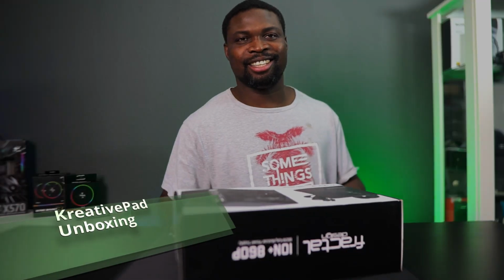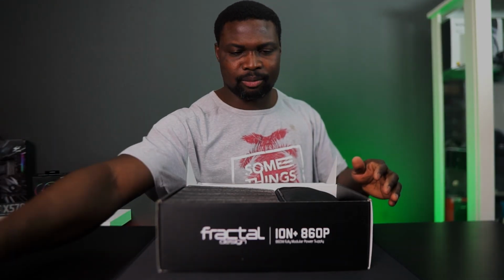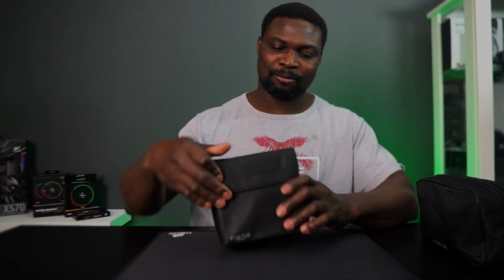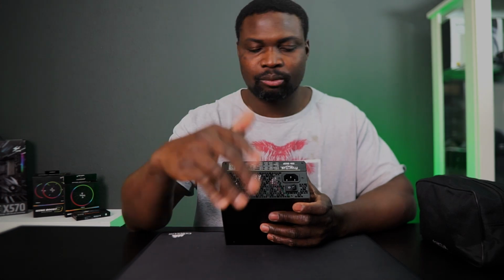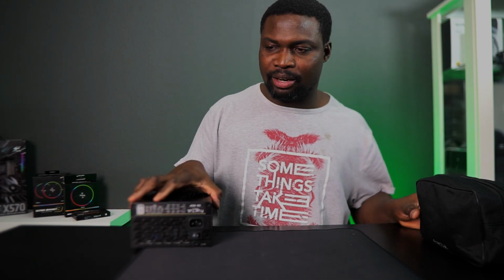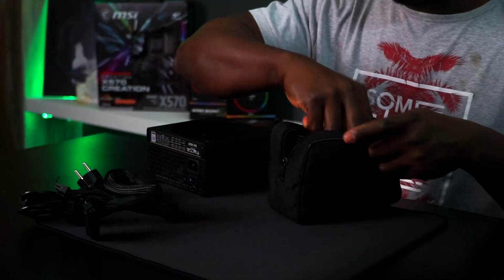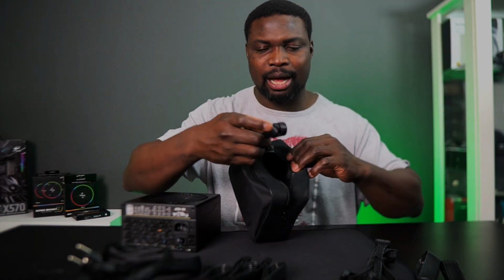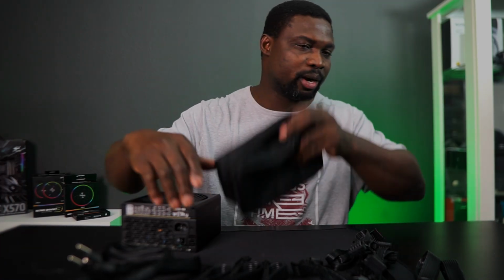860W Fractal design ION+ 860P fully Modular power supply Unboxing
860W Fractal design ION+ 860P fully Modular power supply Unboxing
Audio -
Shake by Vibe Tracks
Heated Seat by Silent Partner